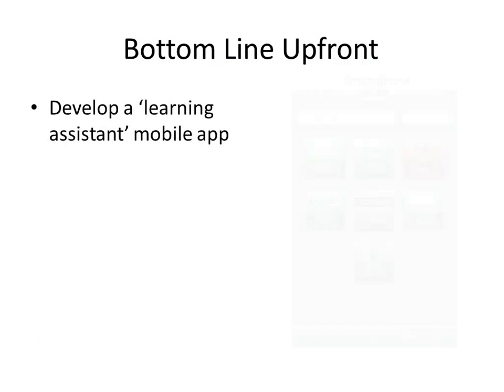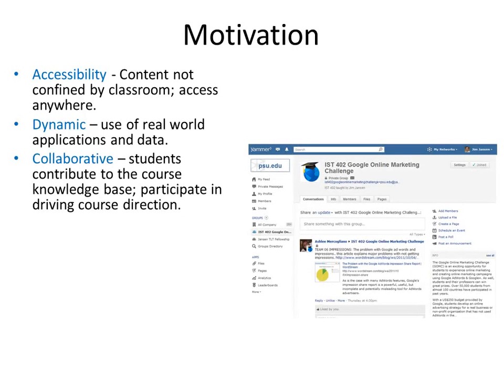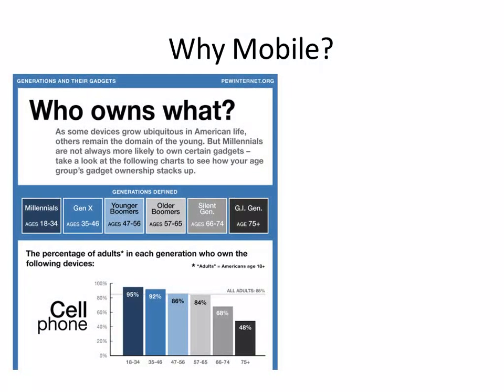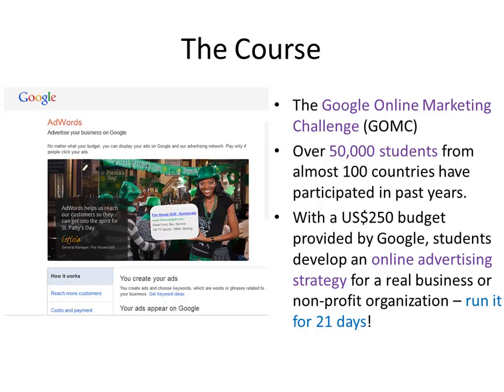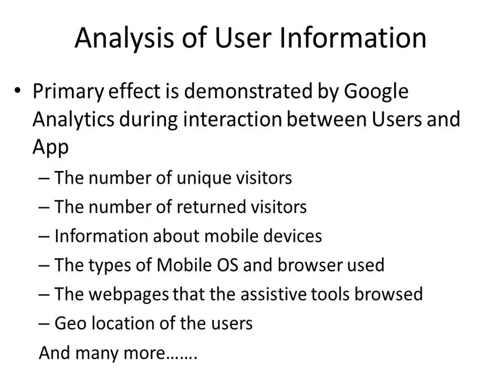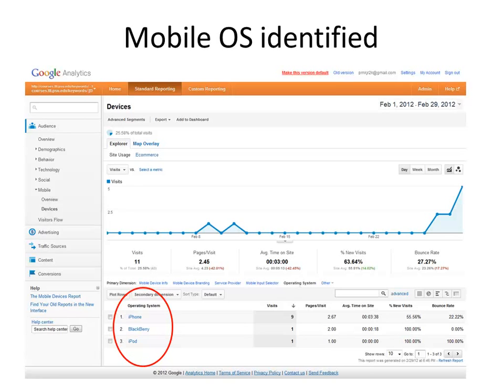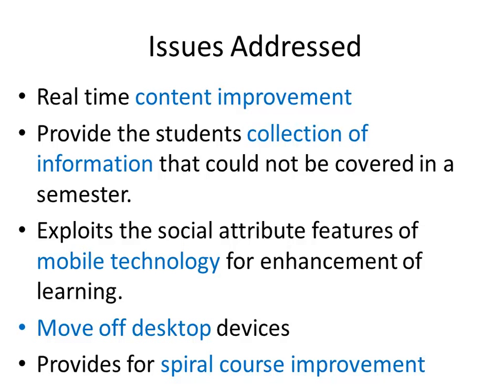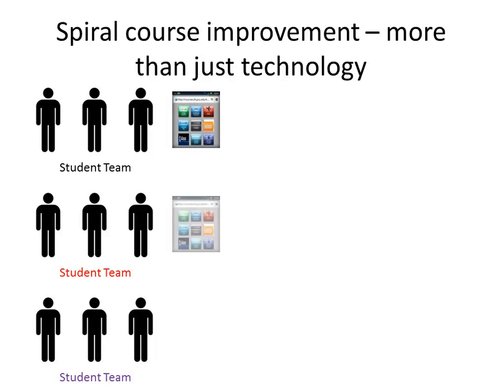Designing Mobile, Location-Aware, Socially Networked Learning Assistants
This presentation reports on outcomes of a TLT Fellowship that developed a subject-based learning app for a keyword advertising course that leverages cellular technology, the contextual (location-aware) attributes of mobile technology, and social media. The goal was to make courses more dynamic and allow students to access content—and assistance with that content—when and where they need it. The app serves as a "learning assistant" that students can use in conjunction with a resident course. Initially, Jansen is collecting data in this course with the goal of identifying content and problem areas in the course learning.